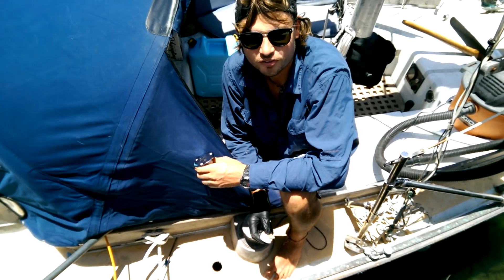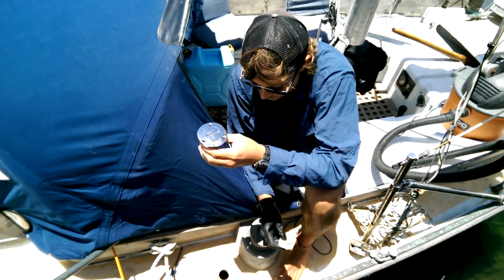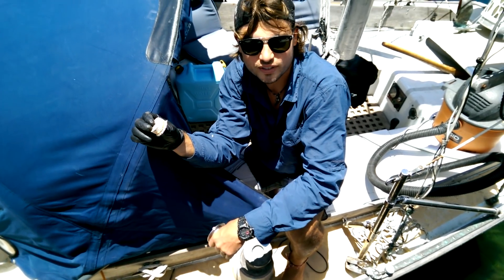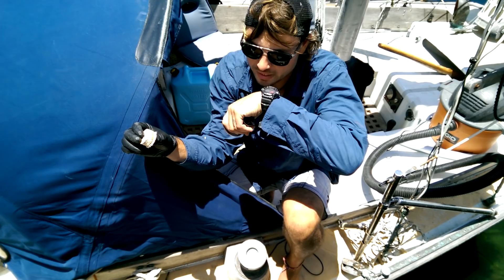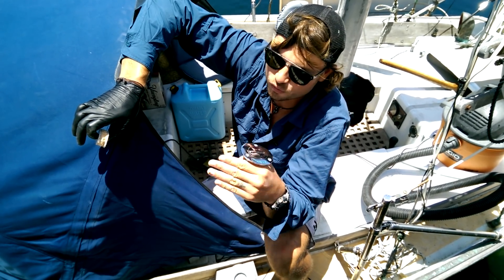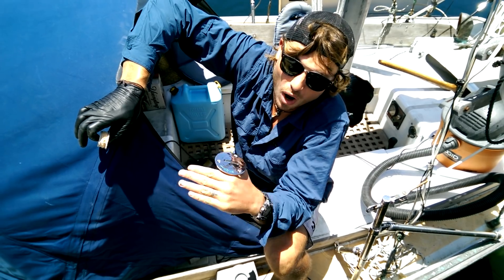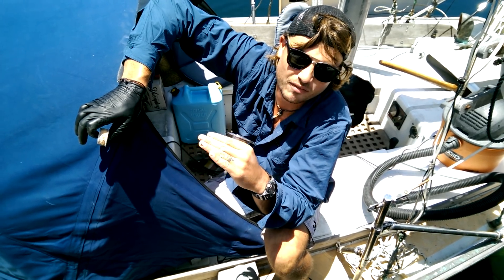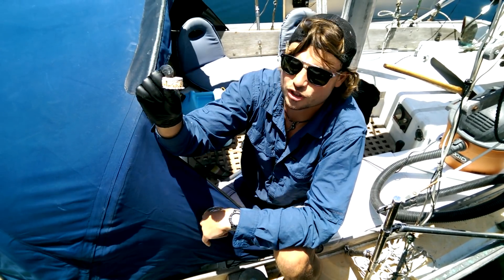Sailboat sandwich deck construction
Jordan drills out the first hole into the deck! Curious about what a chunk of sailboat looks like? Balsa core and fiberglass sandwich!